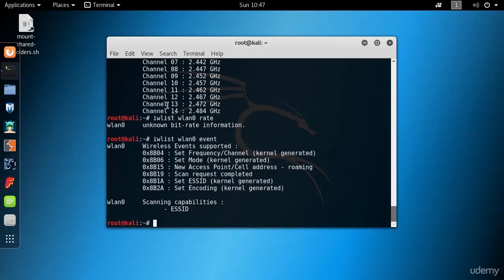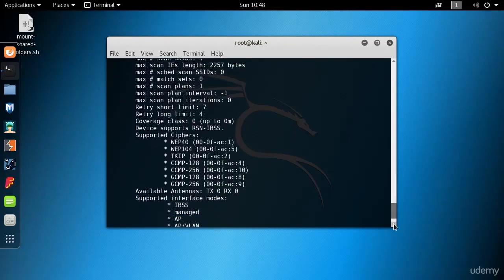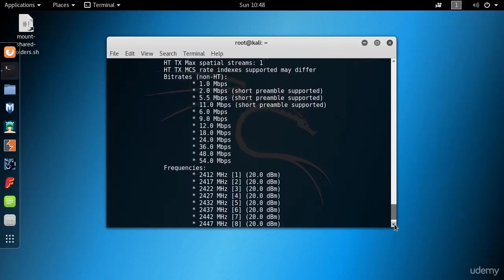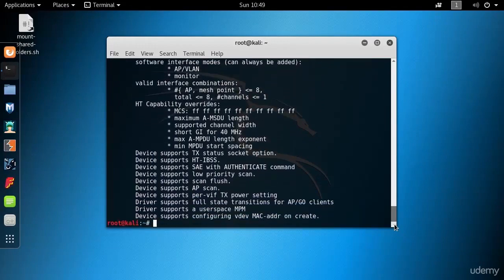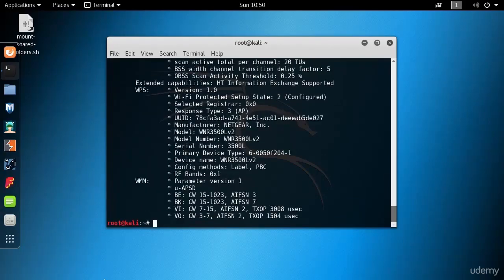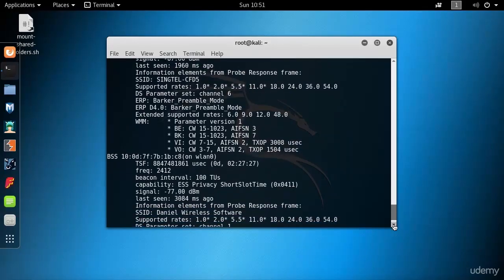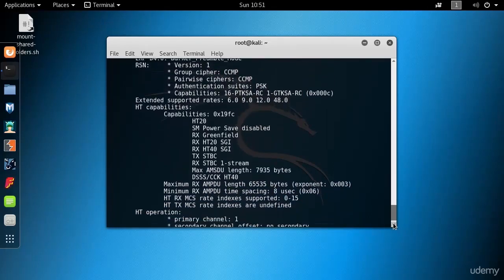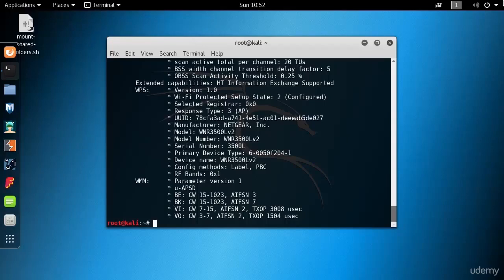using kali linux iw